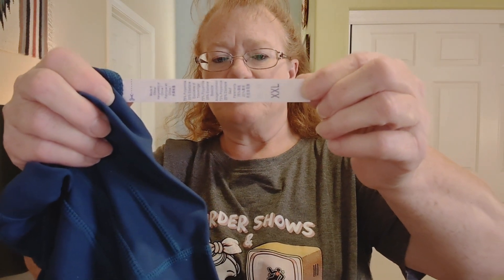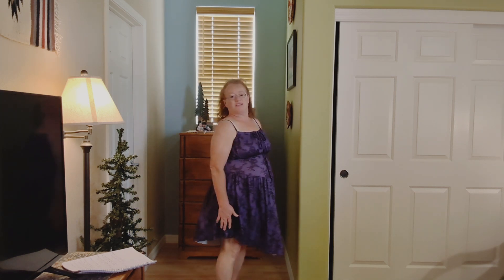Shein Plus Size Curve Haul and Try On Not Sponsored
Thank you for coming to spend a moment with me.  I have a fantastic @SHEINOFFICIAL haul and try on. I found some fantastic pieces.

Hips - 45
Arm - 14.5 inches
Under bust - 39.5 inches

Some channels I enjoy watching-